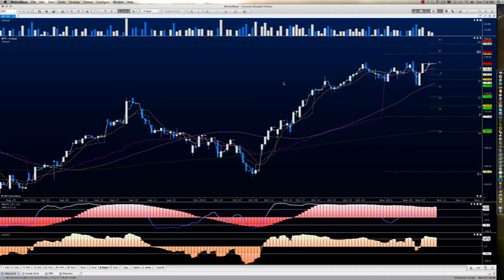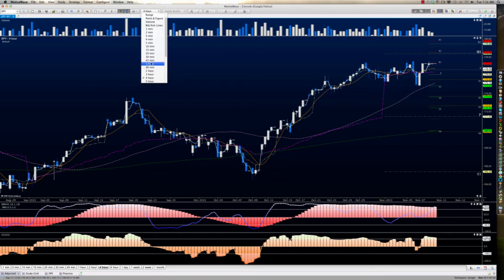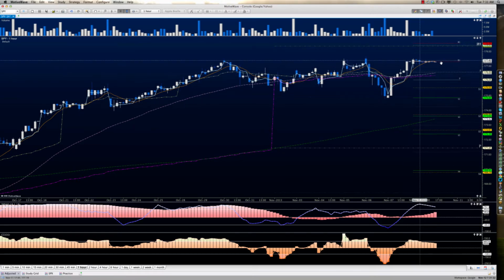A look at the market movement ahead - 11-12-13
Very sideways day with the bond markets closed.  Use caution as the market is neither resolved upside nor down -